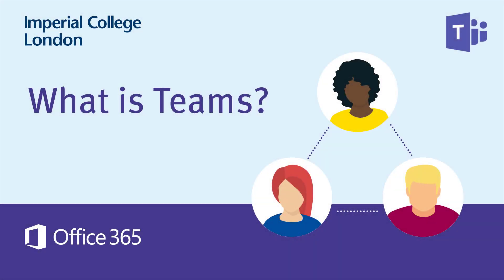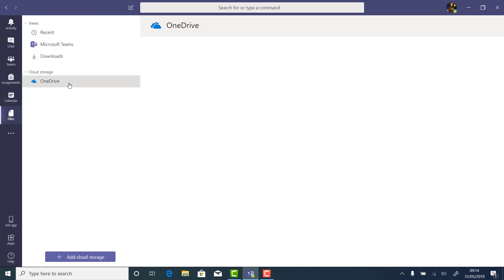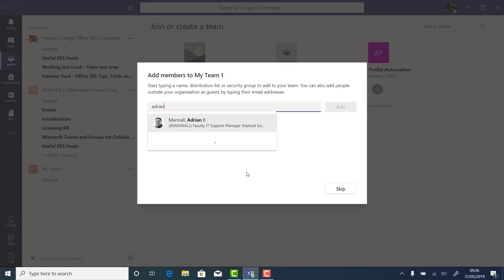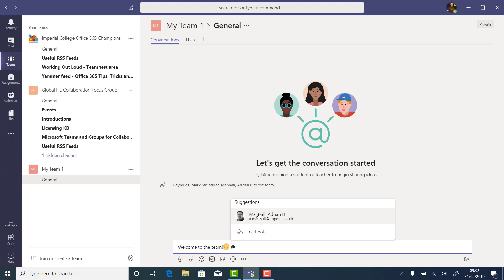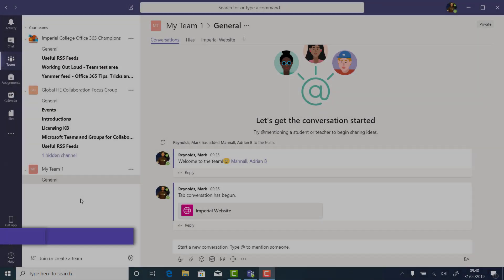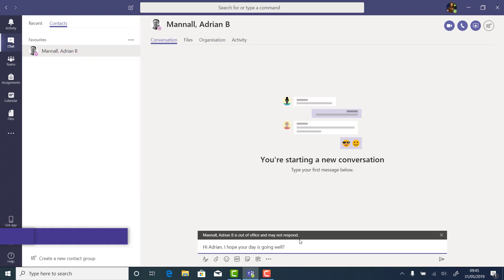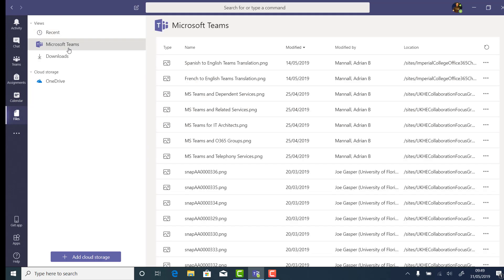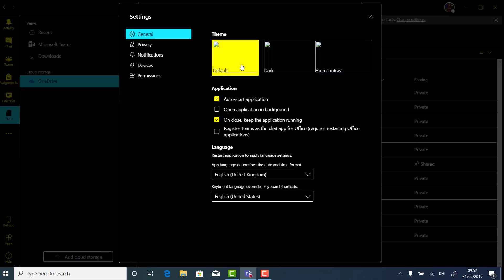What is Teams?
This video talks you through how to use Teams. Teams,  an application in Office 365 is used by staff and students to create a secure, shared workspace for conversations, file storage and real time collaboration on shared documents and shared events schedule.